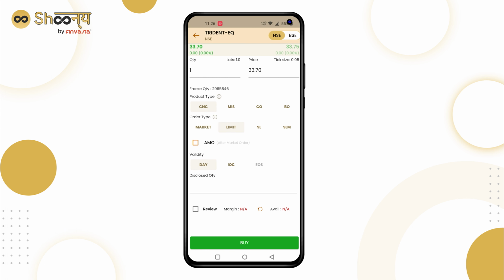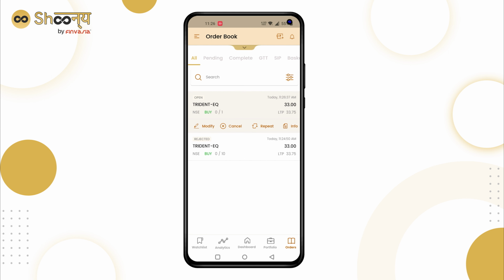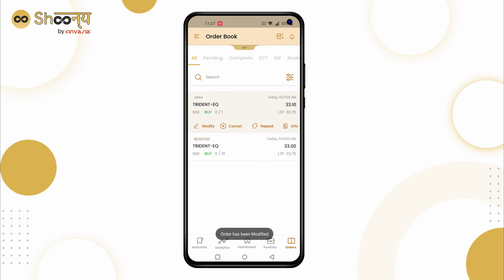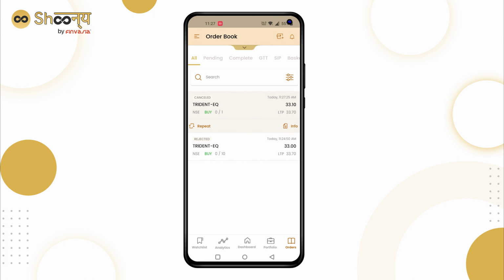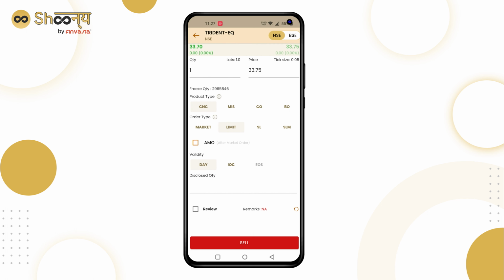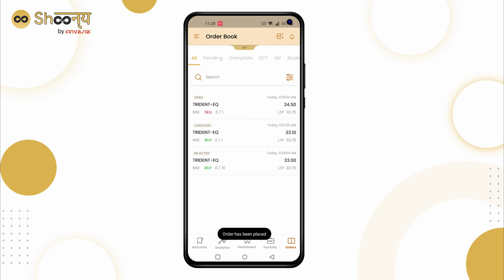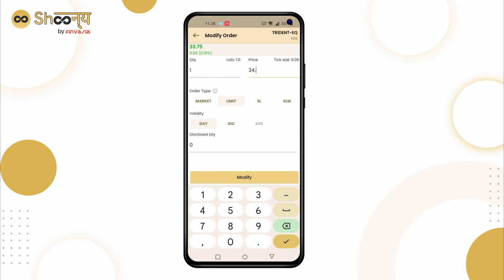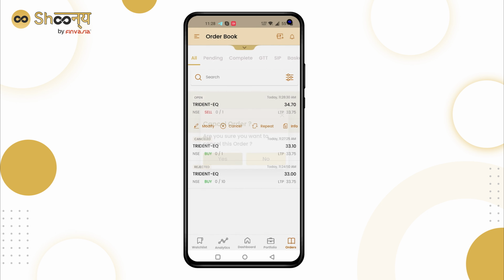How to buy and sell through ShoonyaApp (English) | Shoonya by Finvasia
To understand the procedure for buying and selling through ShoonyaApp, check out this video.

Shoonya- India's First Commission Free Trading App, is a highly trusted zero-commission stock broker in India, helping first-time investors and professionals make smart decisions on their trading and investments. Shoonya is India's first truly commission-free brokerage and zero-clearing trading platform that offers first-in-class features.

Start Investing in Stocks, Futures & Options, Mutual Funds, IPOs, Equities, Derivatives (F&O), Currencies, Commodities, Bonds and ETFs with Shoonya- India’s most trusted zero-commission broker that offers cutting-edge financial tools. Compare the prices across all four major stock exchanges of India- NSE, BSE, MCX, and NCDEX through advanced comparability tools and studies. Open your Demat Account on Shoonya- Stock Trading App and start trading today at zero-lifetime trading charges.